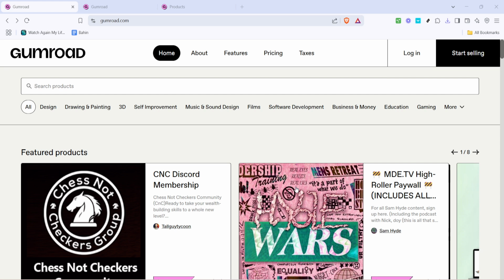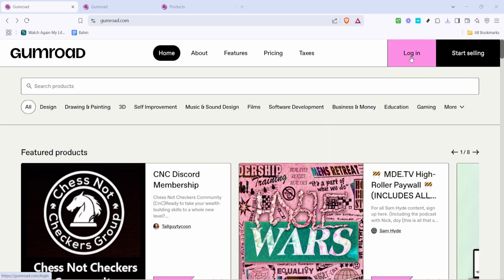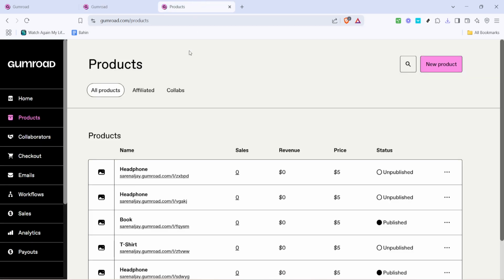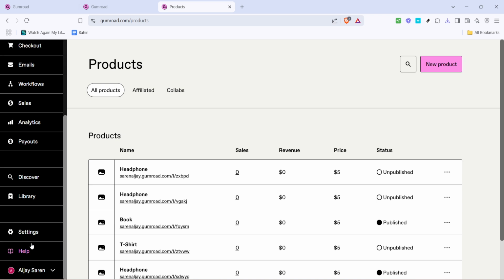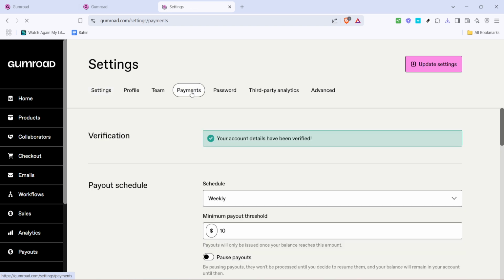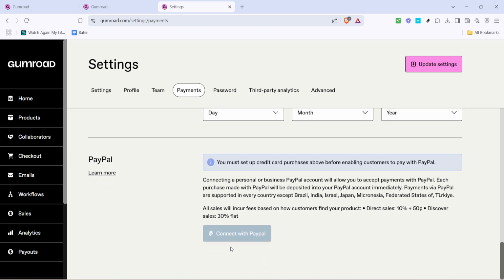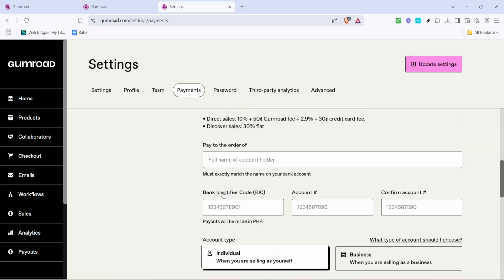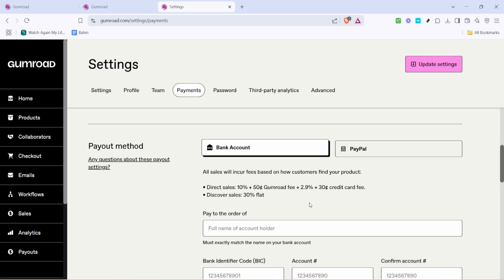How to Add Payment Details to Gumroad Account (Full 2025 Guide)